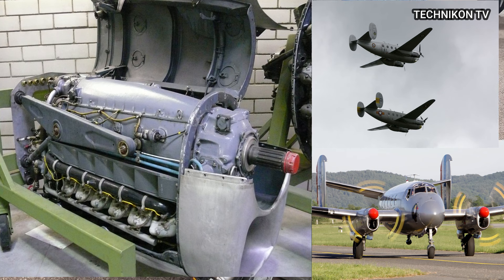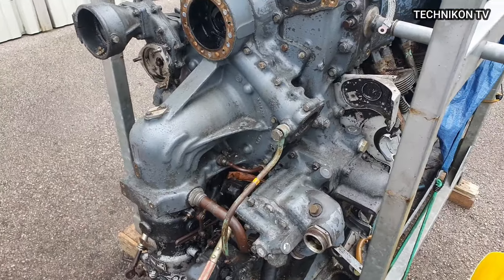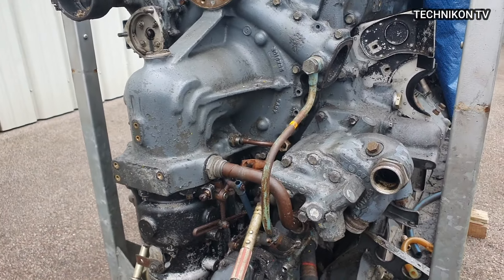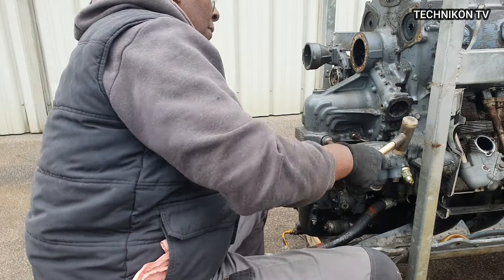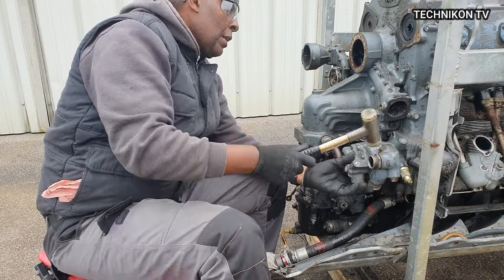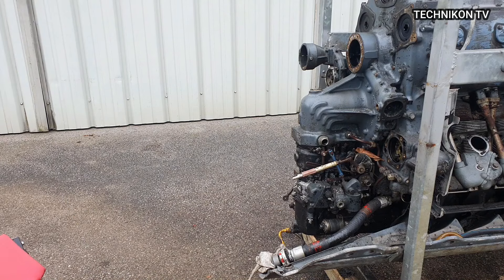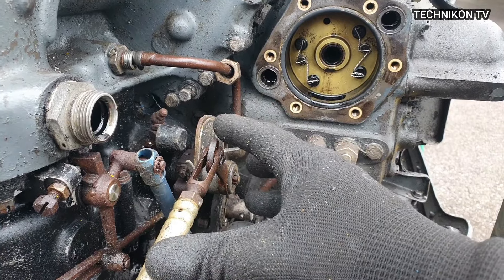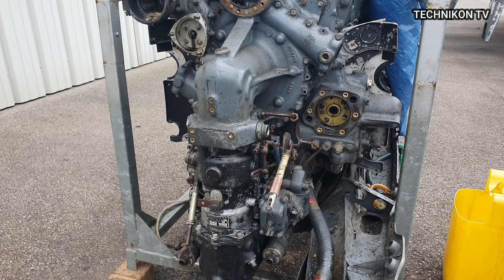OIL PUMP REMOVAL - 12T SNECMA ENGINE - MD312 FLAMANT AIRCRAFT